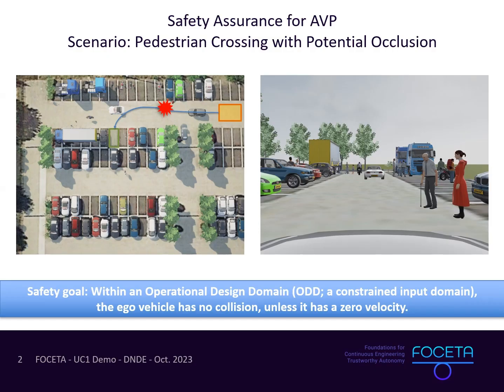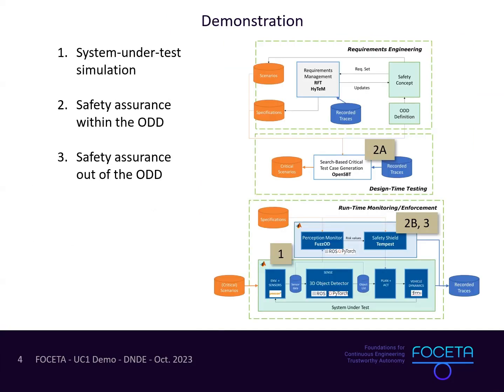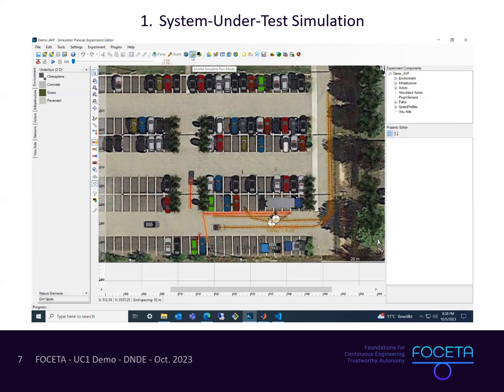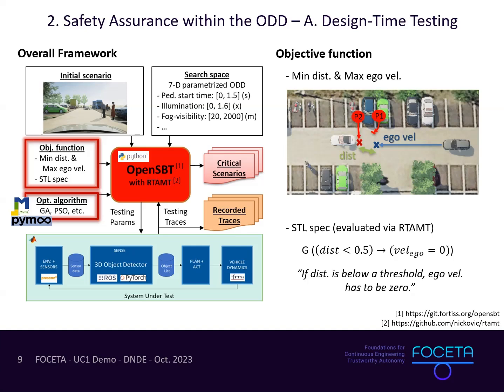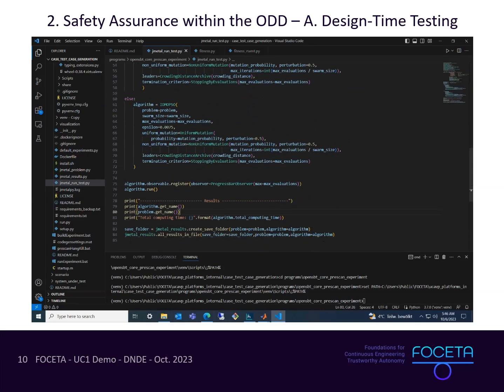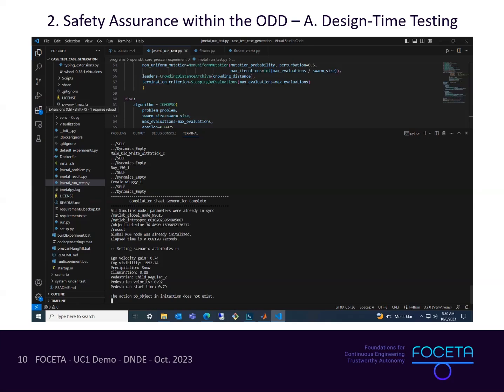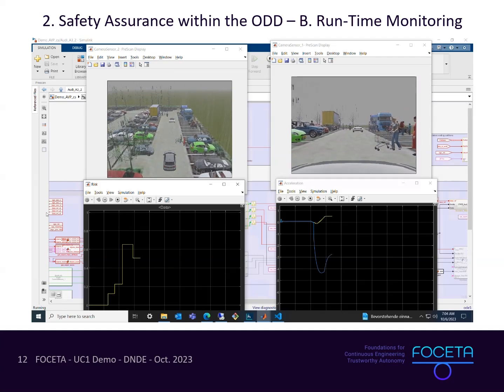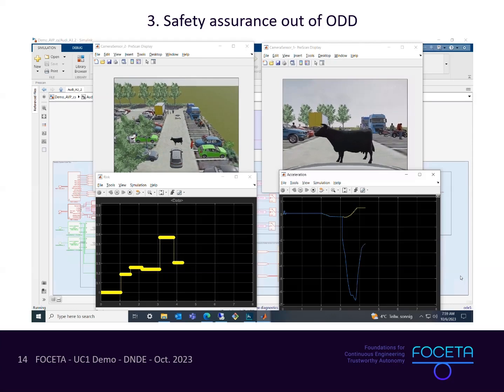Safety Assurance for an Automated Valet Parking System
A concluding demonstration video of the automated valet parking use case in the EU Horizon 2020 FOCETA project, with the following highlights:
- A modular system with perception, planning and control components in simulation
- Safety assurance within a predefined domain using testing and monitoring techniques
- Extending safety assurance out of the predefined domain with monitoring techniques